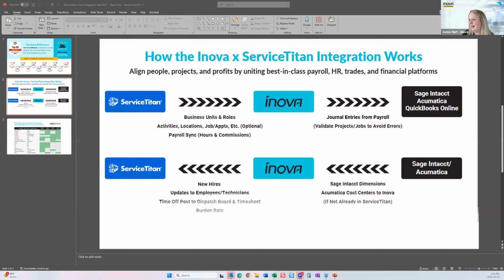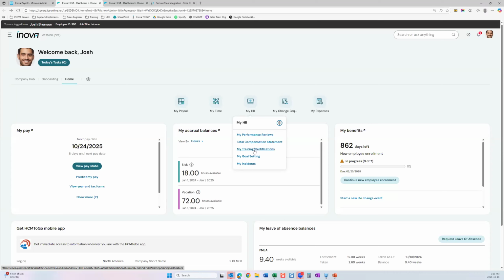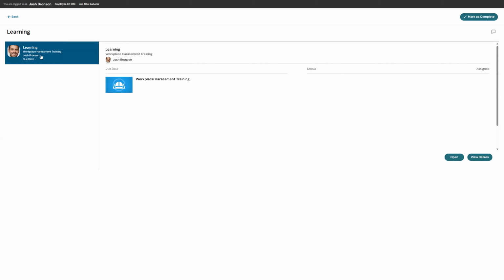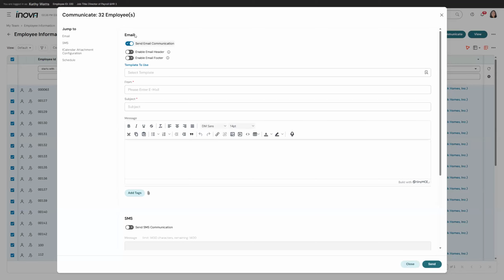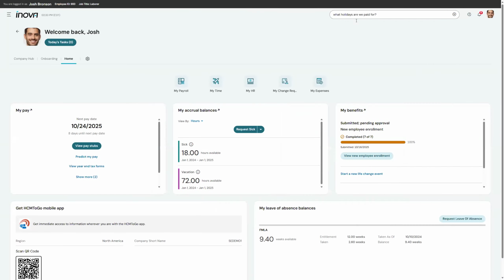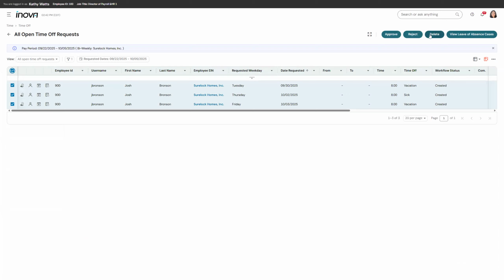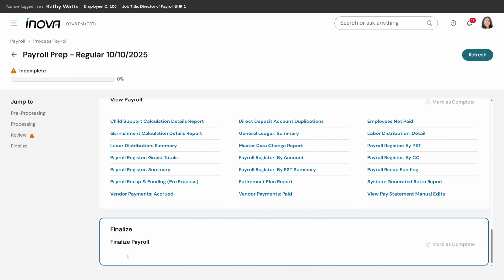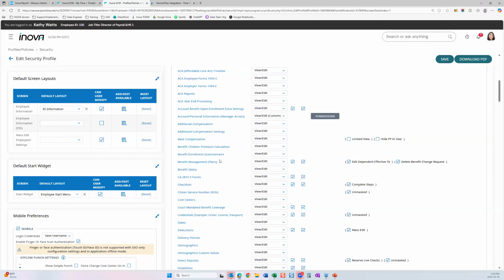Deeper Dive: Inova + ServiceTitan Integration (Update 2025)